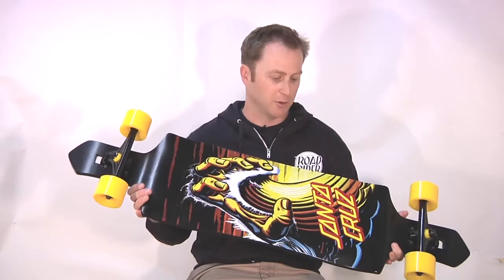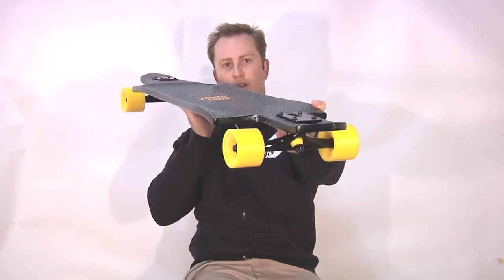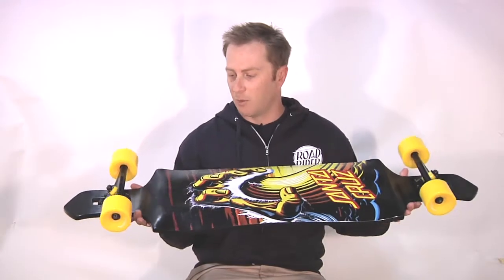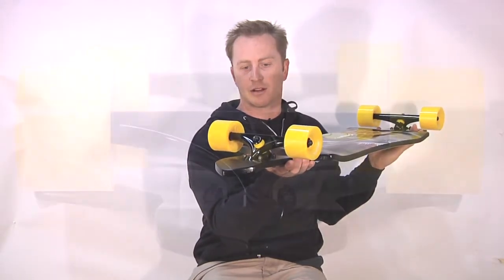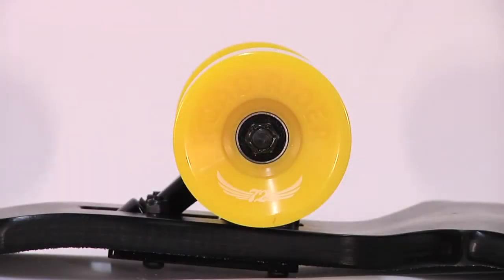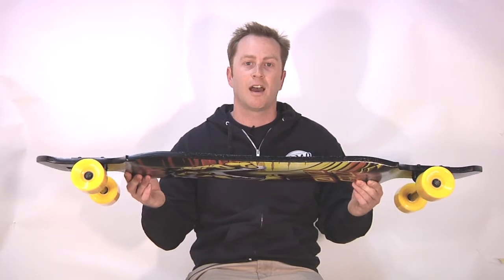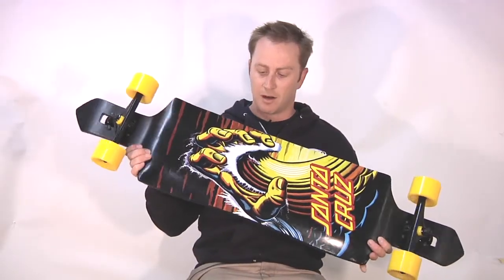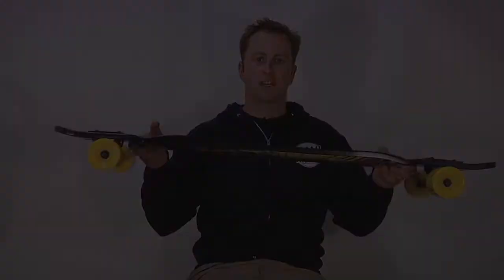Santa Cruz Wave Hand Drop Down Thru Cruzer